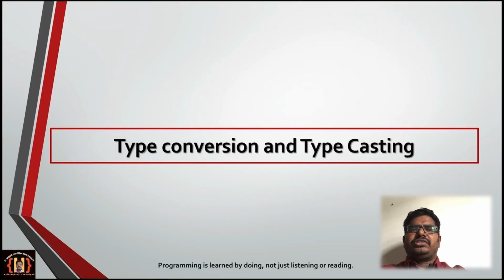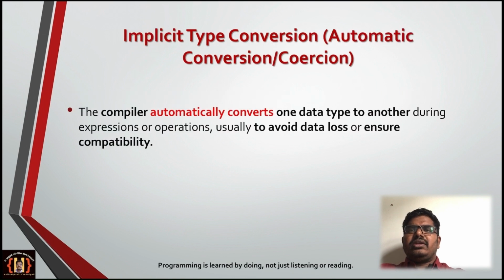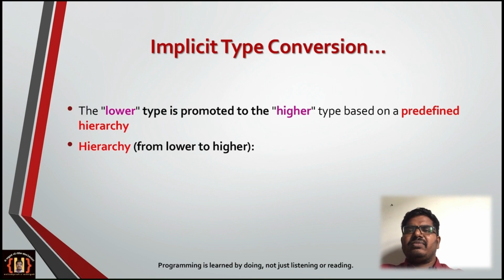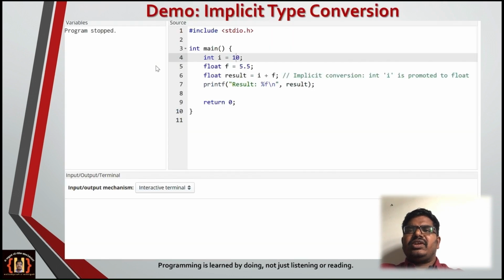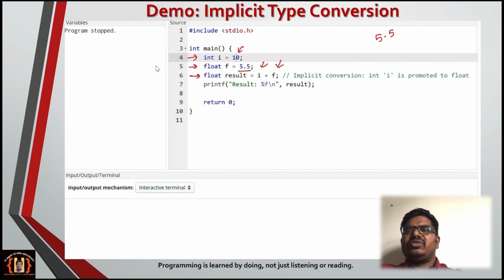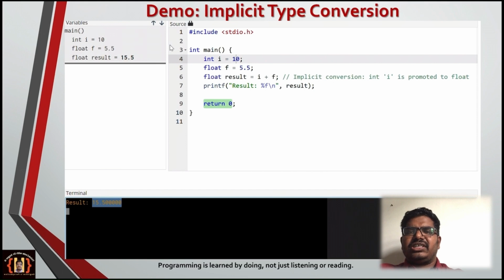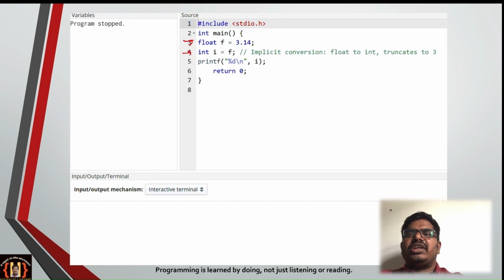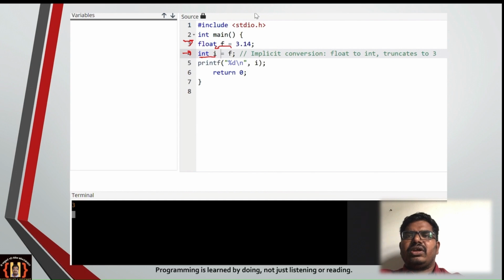25. Type conversion in C